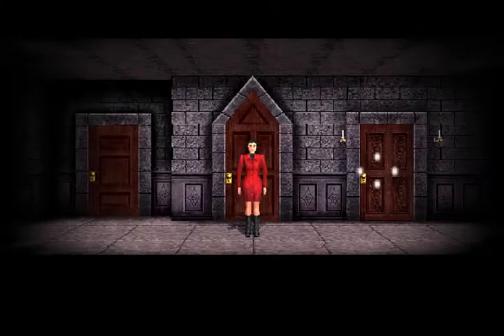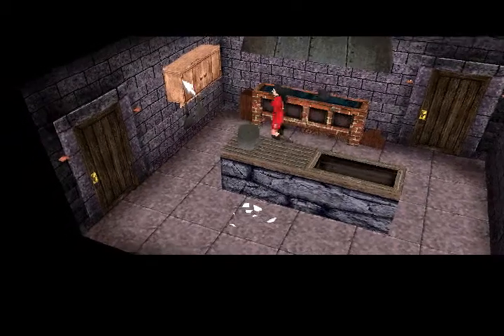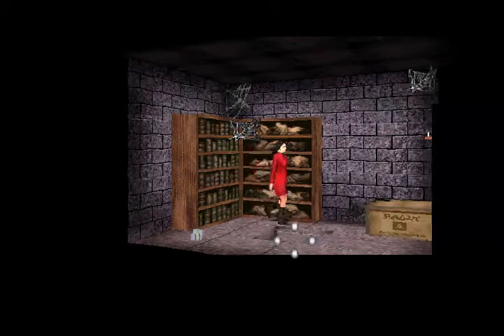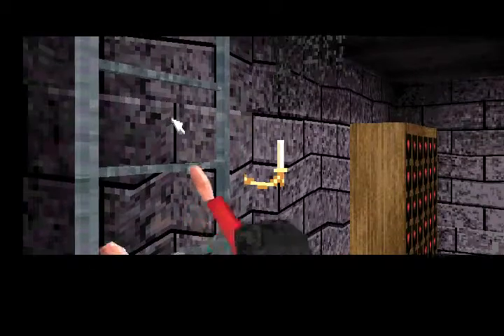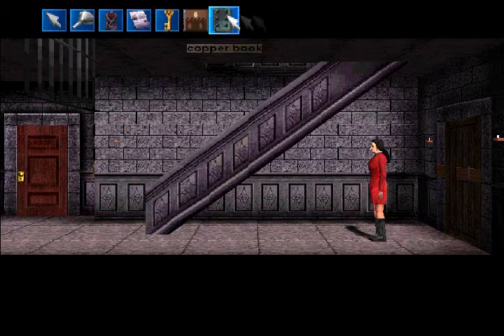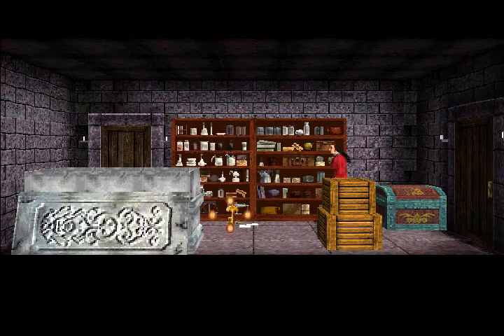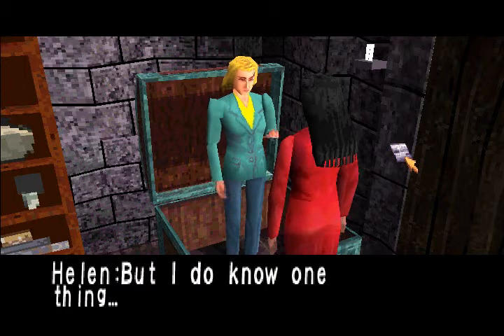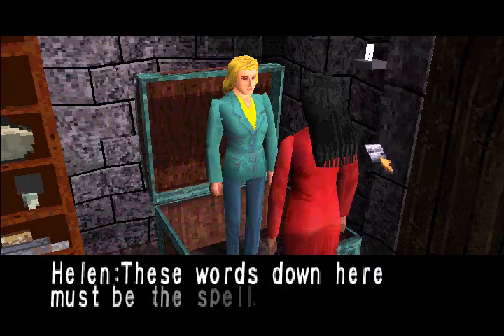Let's Play Clock Tower (PSX) Episode 18: Reunited with Helen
What's up Hel'?